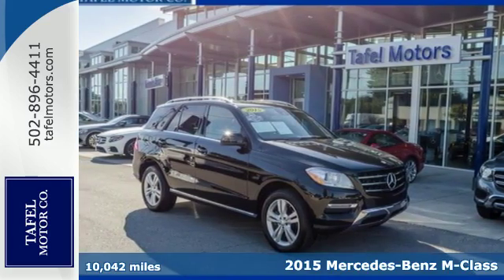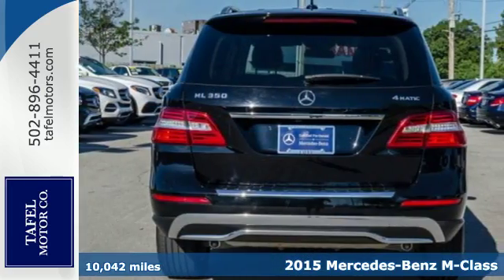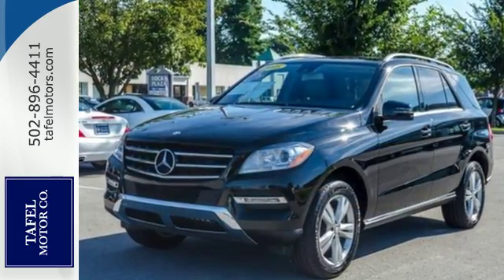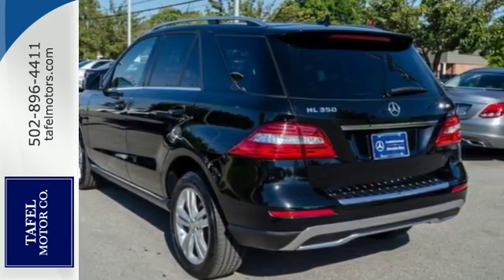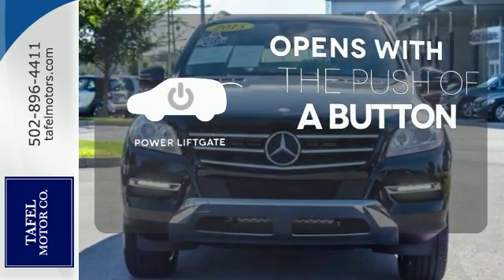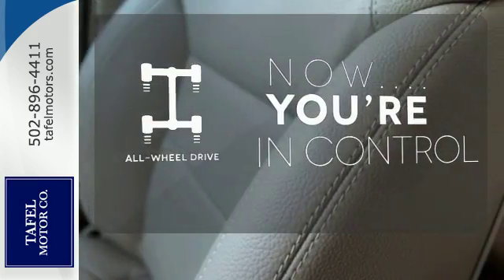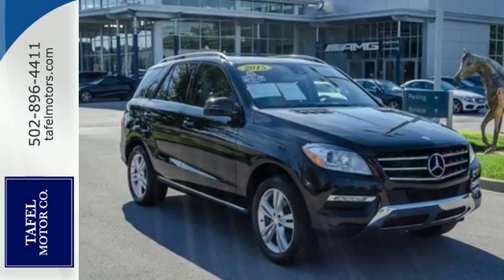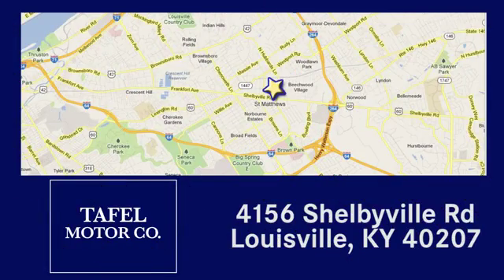2015 Mercedes-Benz M-Class Louisville KY Elizabethtown, KY UA10040 - SOLD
Year: 2015
Make: Mercedes-Benz
Model: M-Class
Trim: ML350
Engine: 6 Cyl. 3.5 L
Transmission: Automatic
Color: Black
Interior: Almond Beige/Mocha
Mileage: 10042
Stock #: UA10040
VIN: 4JGDA5HBXFA595441
P Are you looking for an used vehicle that is in incredible condition?

Address:
4156 Shelbyville Road